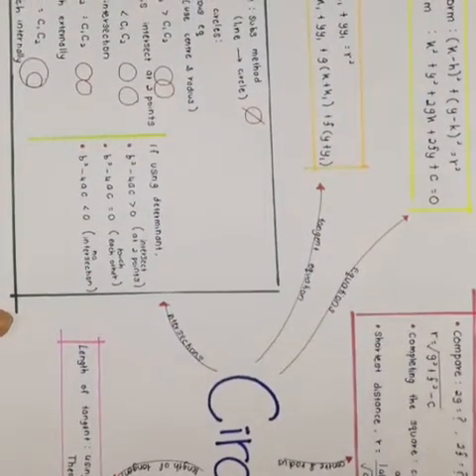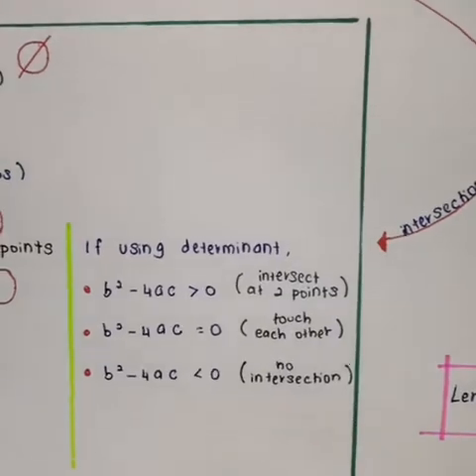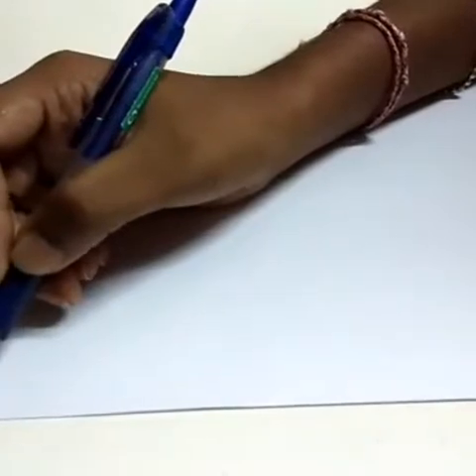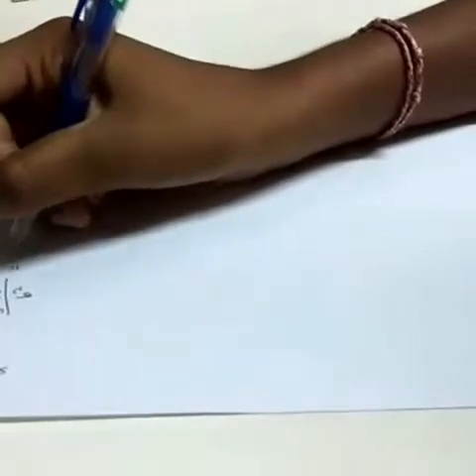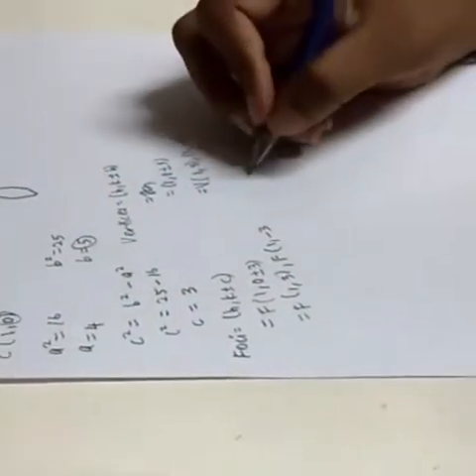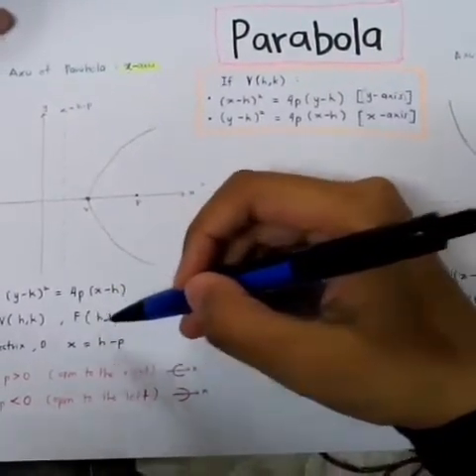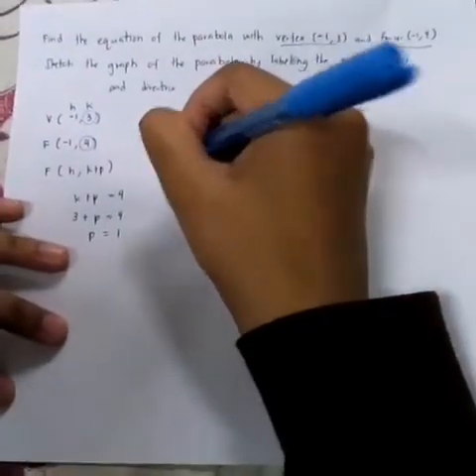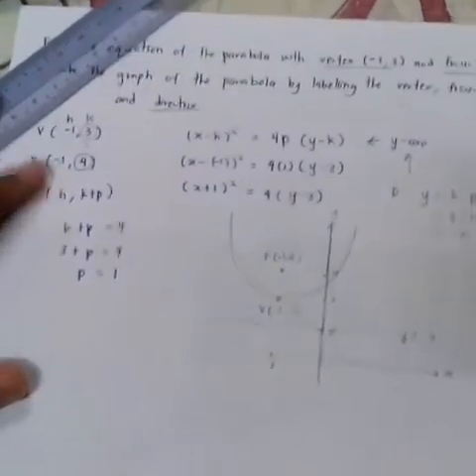Conic assignment _ KMPh